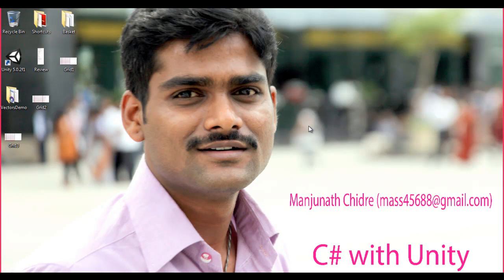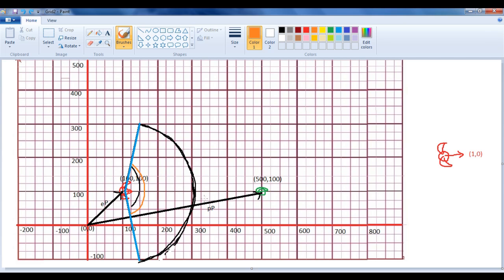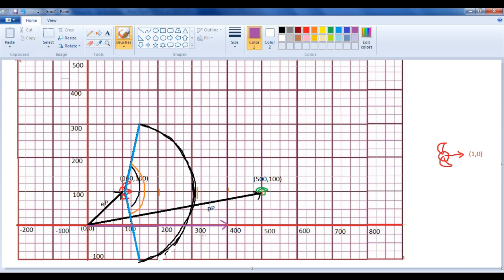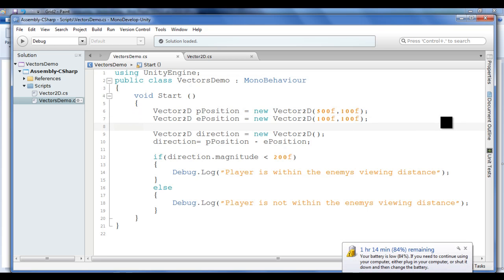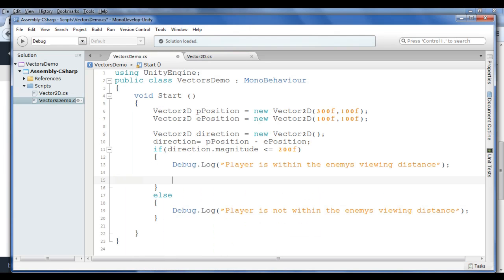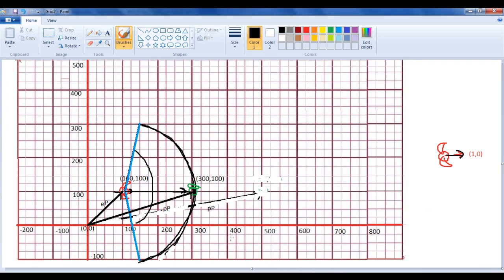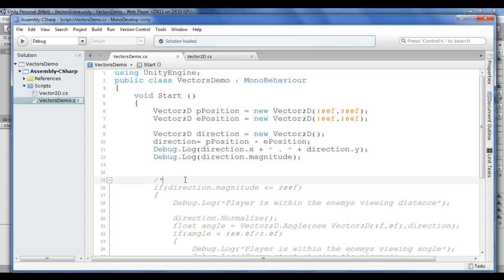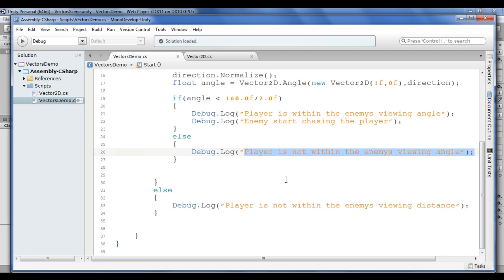Implement Enemy Field of View Logic - Unity C# Scripting Tutorial 113 🚀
► Learn how to calculate view distance and view angle in C# to implement an enemy's field of view logic. This Unity tutorial is perfect for developers aiming to enhance gameplay mechanics with efficient detection systems and scripting techniques!

► Time Stamps:
0:00:00 How to find View distance in C#,  How to find View angle in C#,  How to code field of View in C#